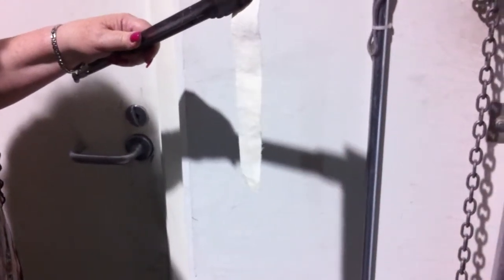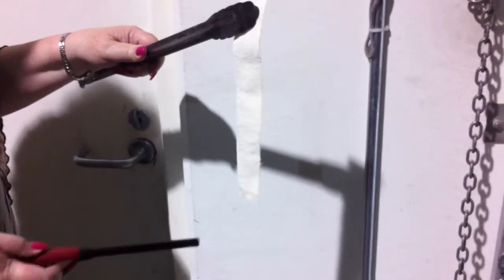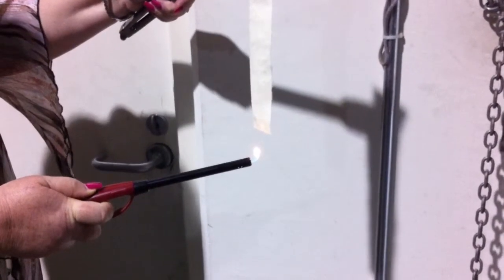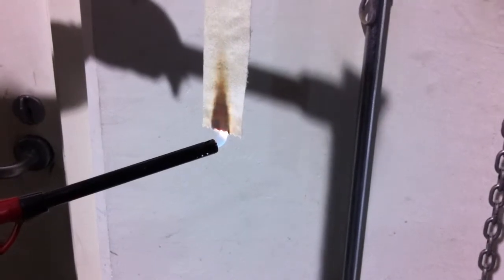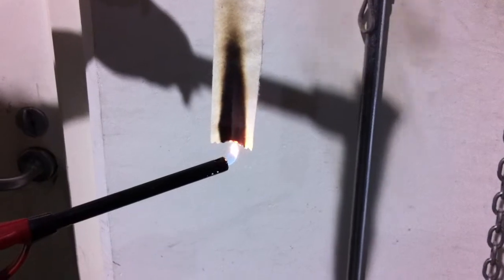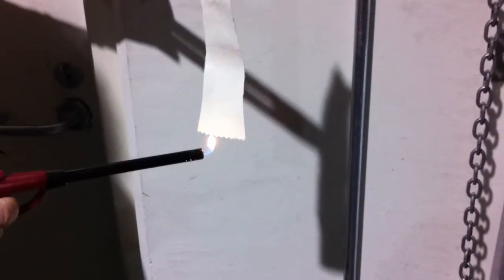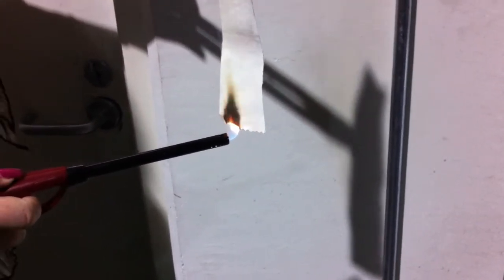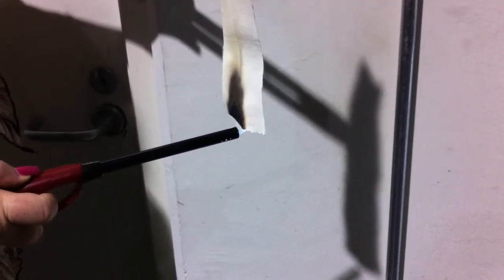Fire Retardant Paint on Canvas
Did you know that scenic paint is flammable?
Use Firetect WT-102 Class A Flame Proof Paint on Canvas to protect life and property! One coat works beautifully.  Also try Firetect Fire-Poof Fire Retardant.